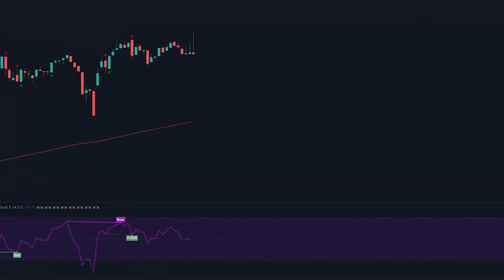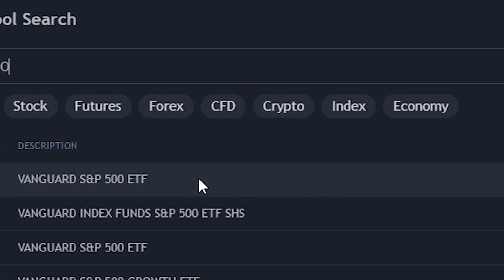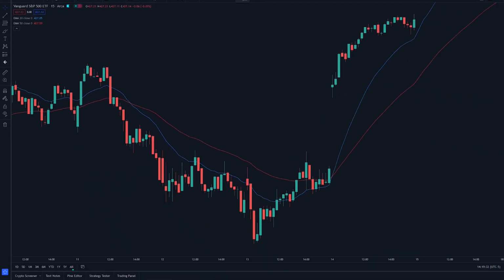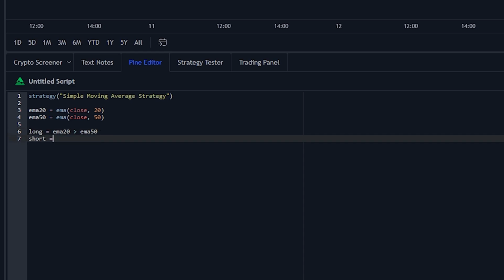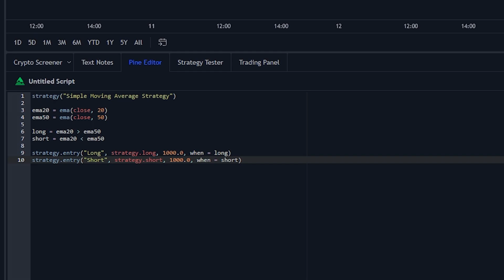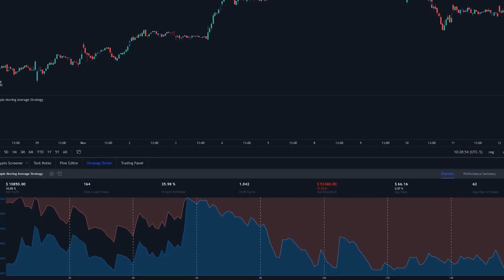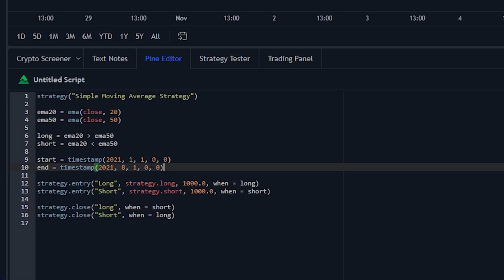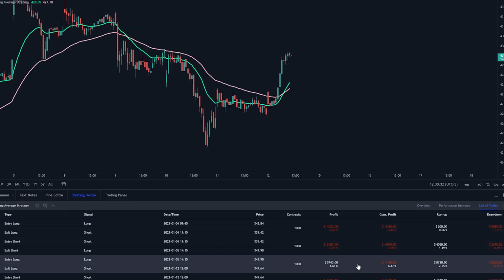How to Backtest a Trading Strategy on Tradingview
Backtesting is a massively important tool to understand. If you want to test your strategies and know just how profitable they are, you need to know how to backtest. In this video, I give you a simple example to get you started on your backtesting journey. Enjoy!